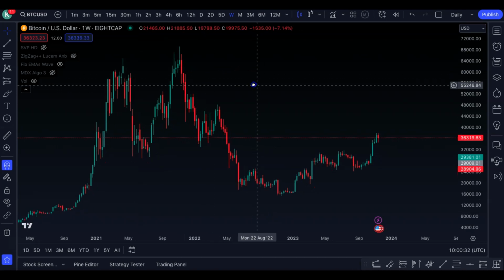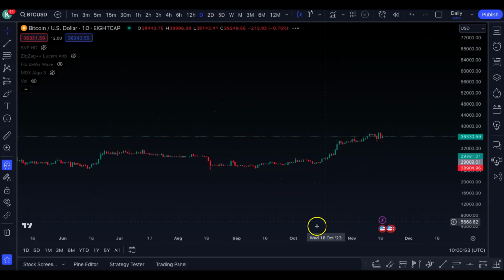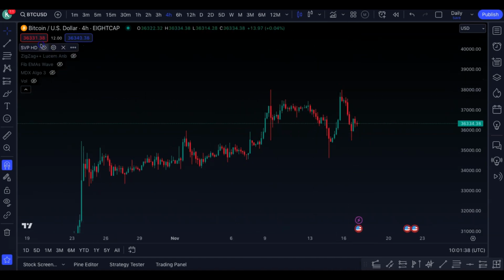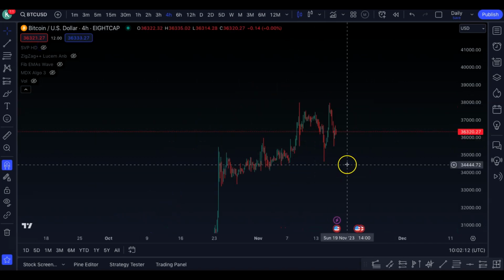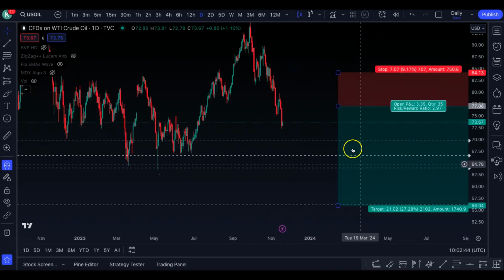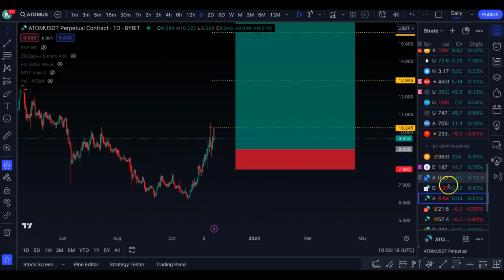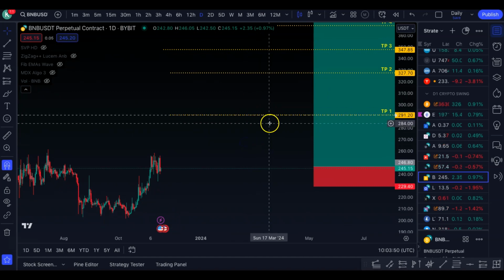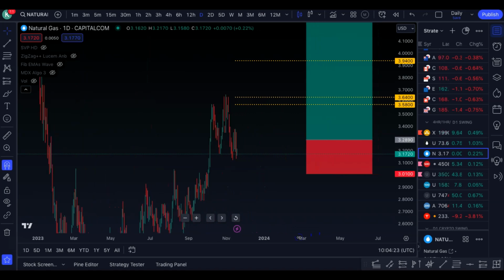QUICK MARKET UPDATE! 📈 WHAT NEXT?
I will unveil my comprehensive market update. Having been in the markets for over a decade now, I have meticulously studied the latest trends and developments to bring you this crucial information. I cover S&P500, BTC, GOLD, DXY and much more! Prepare yourself for a deep dive into the current market landscape, as I provide valuable insights, expert analysis, and actionable advice. I understand the significance of staying well-informed and making strategic moves, which is why this update will be an absolute game-changer for you. Throughout this video, I will discuss the ever-evolving dynamics, emerging opportunities, and potential challenges that lie ahead. You can trust that my market plan will equip you with the knowledge and tools necessary to navigate this swiftly changing environment successfully. Together, we will navigate through uncertainty and capitalise on profitable opportunities.

Join an amazing community of professional traders/ Investors, daily coaching livestreams ( I share valuable insights in these!) & access to MDX Algo Indicators (ONE OF FAV INDICATORS) included!